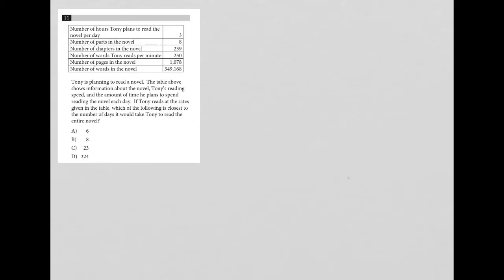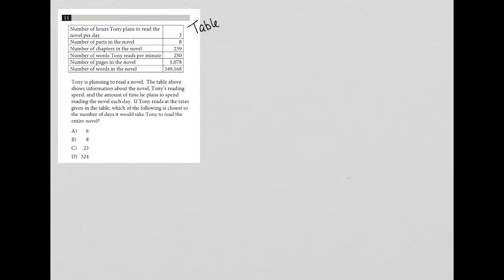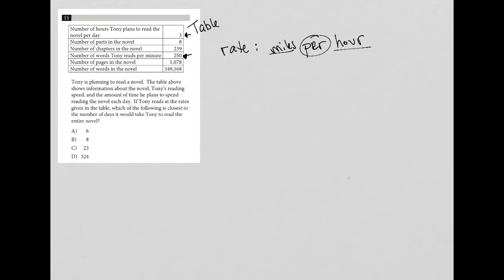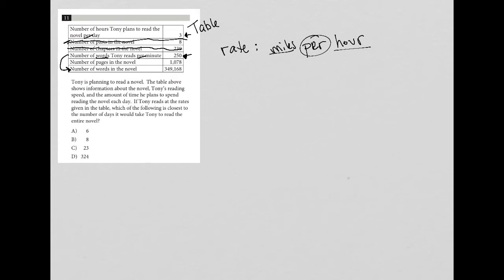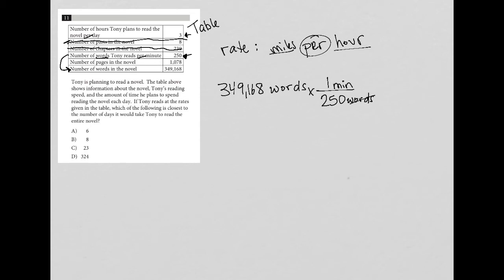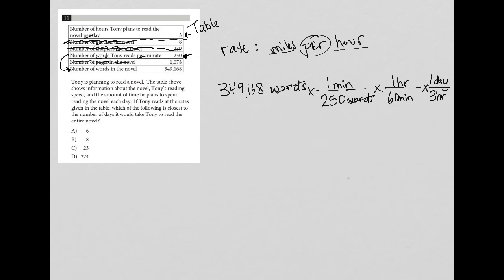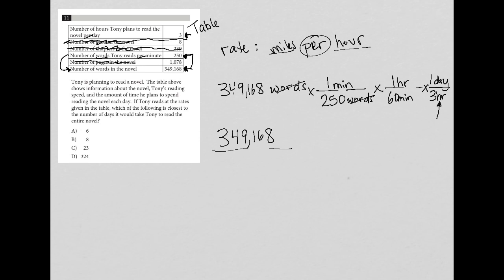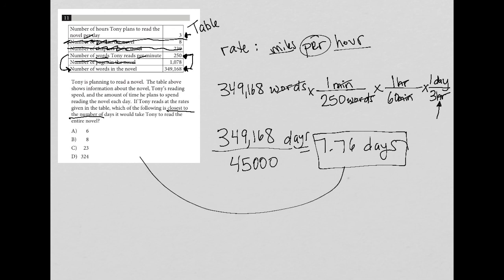Tony is planning to read a novel. The table above shows information about the novel, Tony's...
Official College Board SAT Practice Test 2, section 4, question 11:

Tony is planning to read a novel.  The table above shows information about the novel, Tony's reading speed, and the amount of time he plans to spend reading the novel each day.  If Tony reads at the rates given in the table, which of the following is closest to the number of days it would take Tony to read the entire novel?